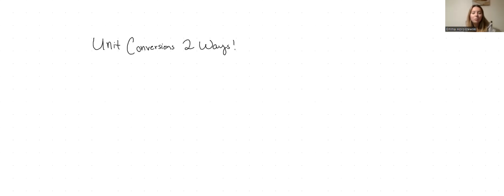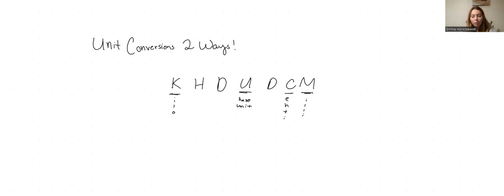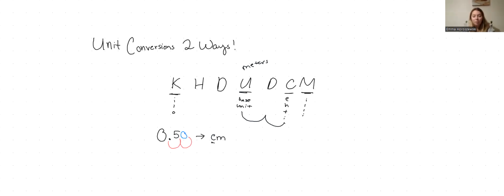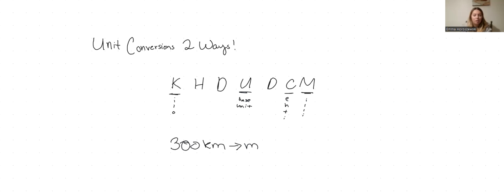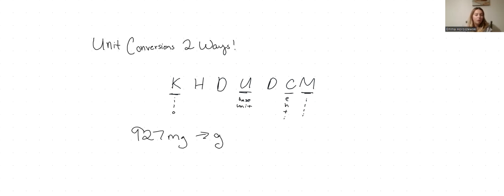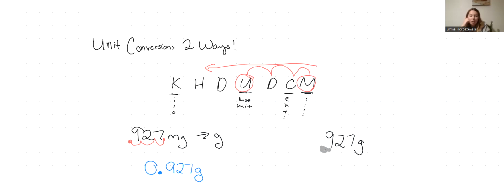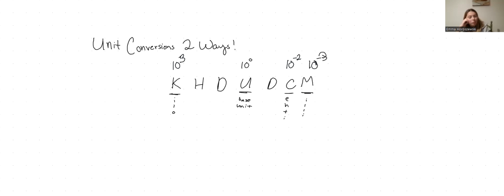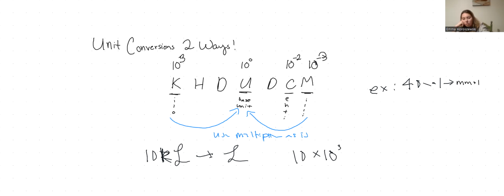Unit Conversions Two Ways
Please excuse my technical difficulties! I haven't had trouble with my writing pad before but now it has suddenly decided to stop working properly of course.